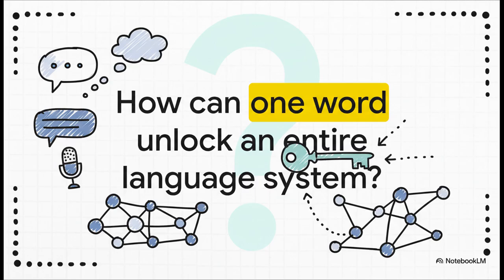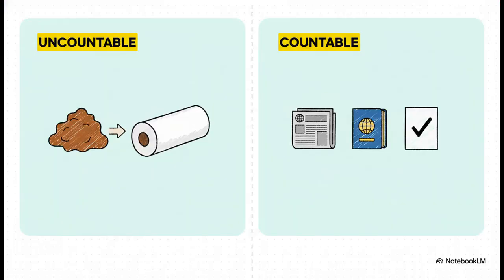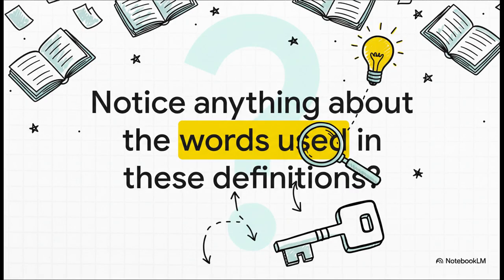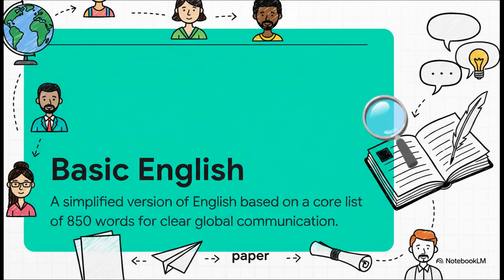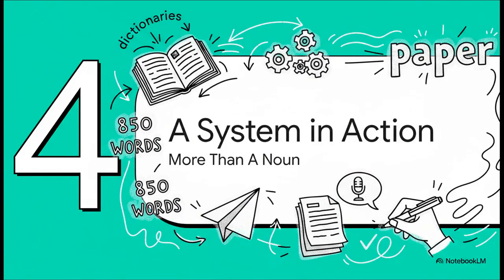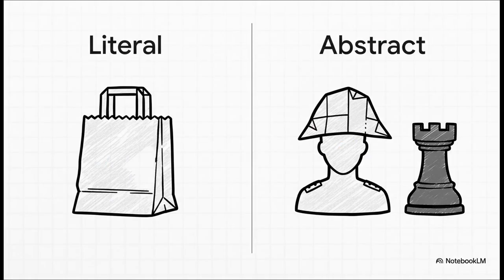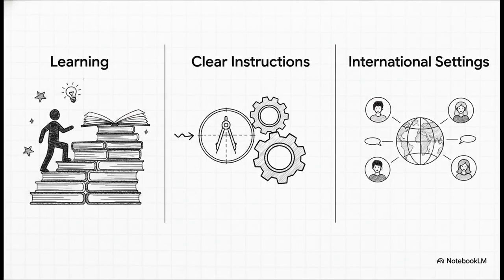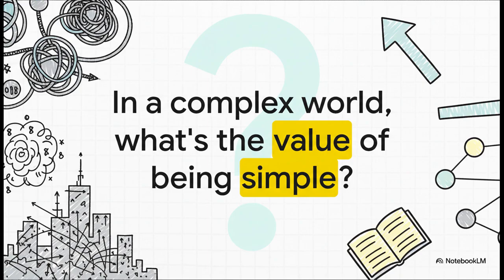Material, Documents, and Wallpaper: The Secret 3-Way Power of the Word "PAPER" (Basic English)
Do you think "PAPER" is just a thin sheet for writing? Think again! In this video, we put this common term under the microscope to discover why it acts as a "foundational engine" of human communication.

"PAPER" is a master of structural efficiency. We explore its anatomy on the Simple English Wiktionary page and find vital lessons in why this word is an essential "foundational block":

The Uncountable Material: It is the raw substance for writing, wrapping, or decorating (like wallpaper).

The Countable Document: It shifts into a specific, tangible item—a newspaper, an essay, or a government document.

The Action Verb: It becomes the process of organizing your environment (like "to paper a room" with wallpaper).

We pull back the curtain on its secret status: "PAPER" is a proud foundational member of the "Basic English 850" list—an elite toolkit of core words engineered to make global communication simple, clear, and efficient. Discover why true power in communication is not about using big, complicated jargon, but about mastering the most versatile building blocks that exist. Learn why "radical clarity" is the secret to talking about big, abstract ideas using simple, solid words. Master the power of paper today!

Timecodes:
00:00 — The Riddle: How much "heavy lifting" can one simple word actually do?
00:53 — The Anatomy: Why "uncountable" vs. "countable" uses change everything
01:36 — The Triple Threat: Noun, Adjective, and Verb power
02:18 — The Secret Label: Discovering why "PAPER" is a VIP member of the "Basic English 850" list
02:53 — The Engine: What is the 850-word toolkit and why was it built?
03:46 — The Takeaway: Why versatility is the "secret sauce" of communication
05:36 — Final thought: Is simplicity the most powerful tool for connection in a noisy world?